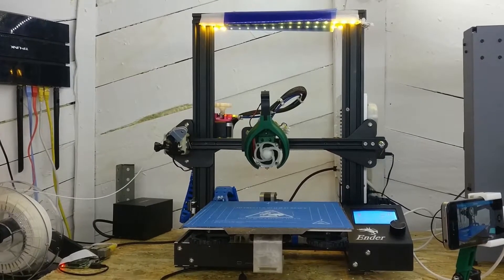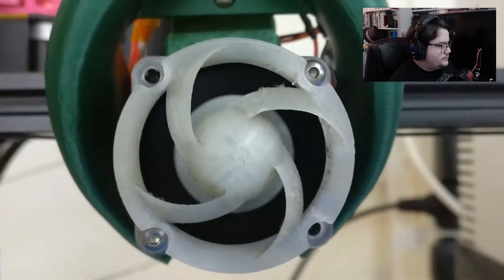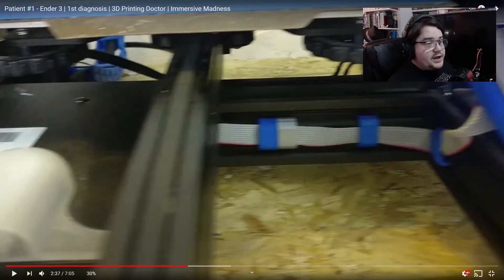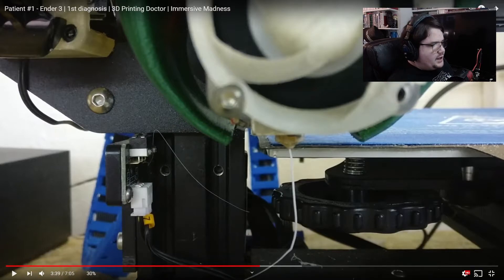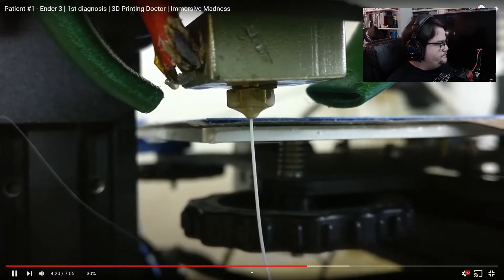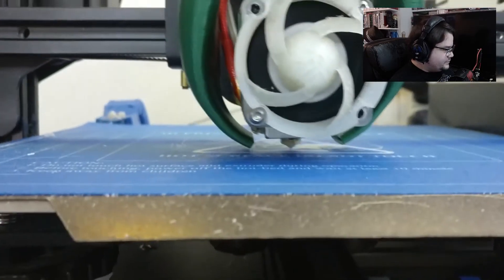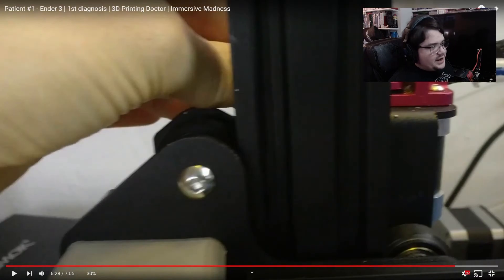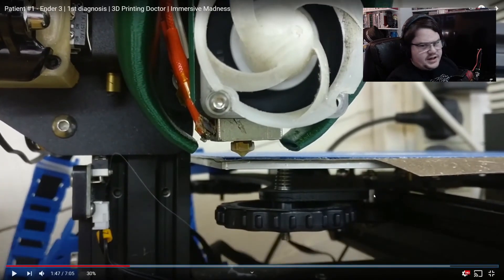3D Printing Doctor | Patient #1 - Ender 3 willcaddy's diagnosis!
Andrés Response Video: To be uploaded :P

A huge thank you to Shirk for allowing me to use his awesome music in my videos!

♫ "Warrior's Dance (Remaster)" by "Shirk" is a awesome song which Shirk kindly gave me permission to use in my videos.